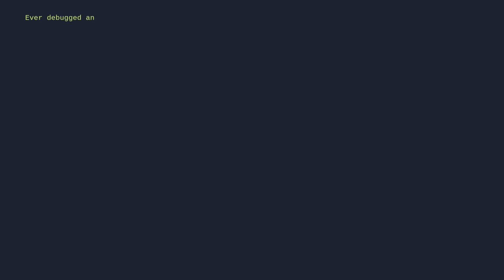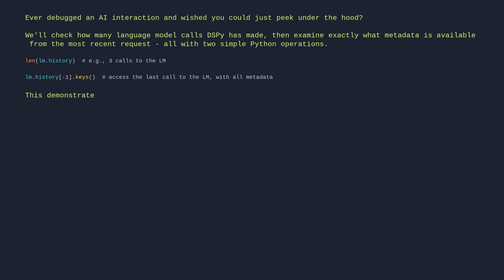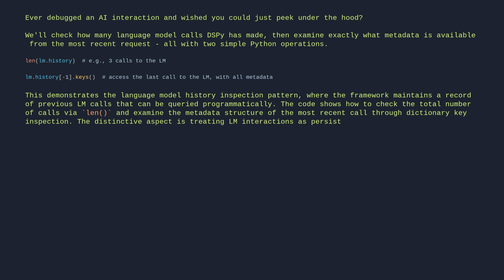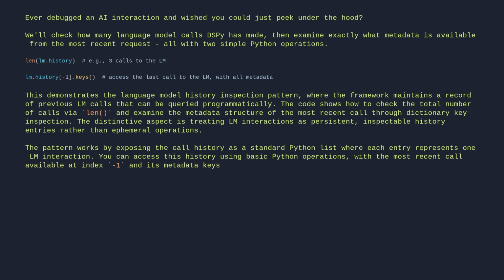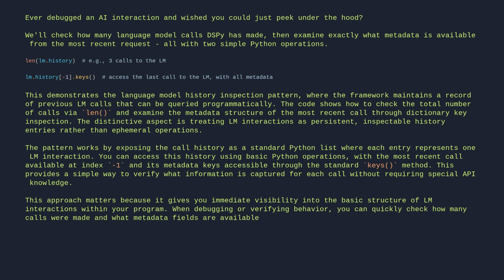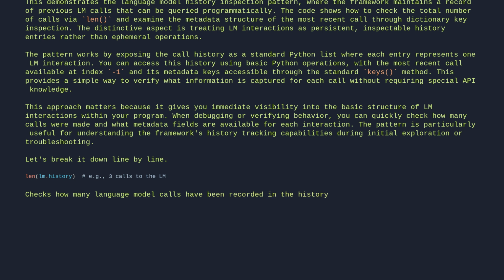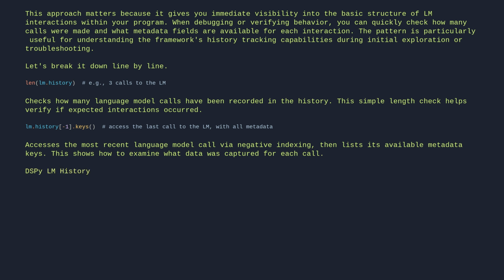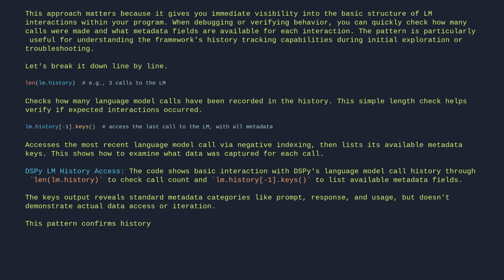LM Configuration in DSPy - Part 12/13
Inspect DSPy language model call history programmatically using Python’s built-in operations. Learn how to check total LM calls via `lm.history` and examine metadata structure from recent interactions, demonstrating DSPy’s persistent history tracking for debugging and verification.